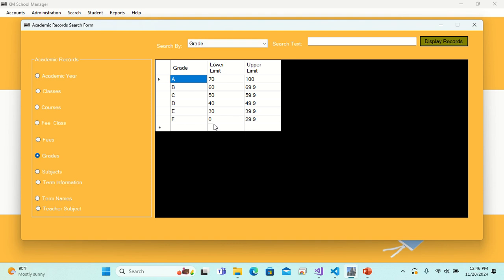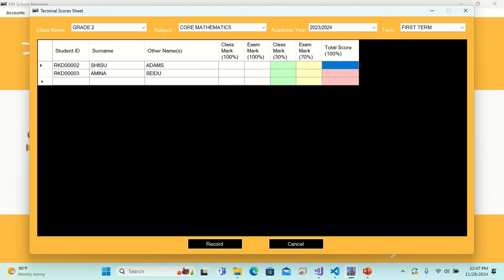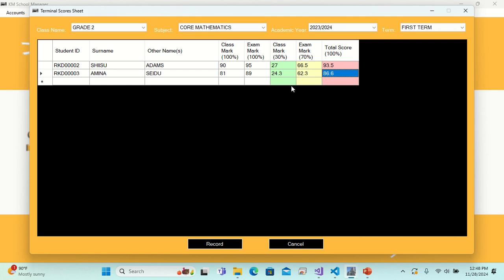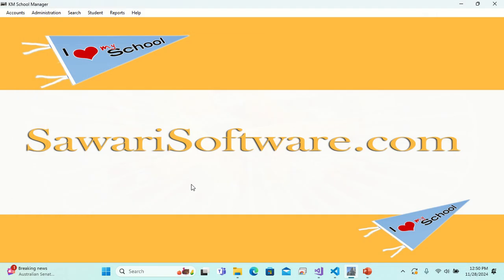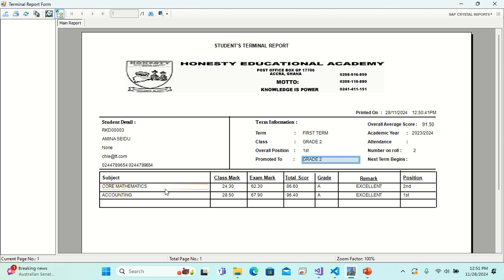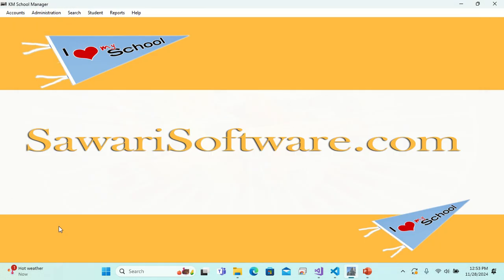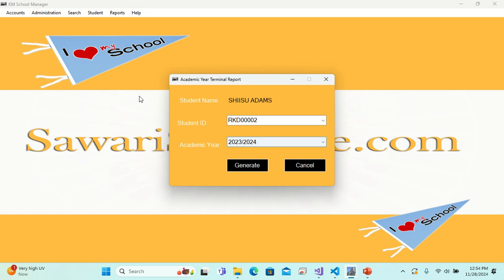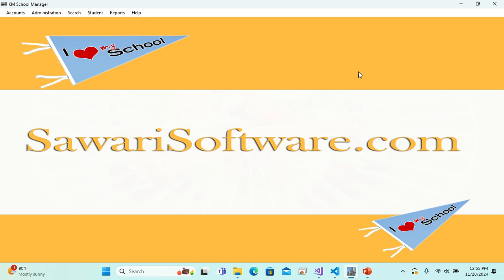GENERATE TERMINAL/SEMESTER REPORTS - SCHOOL SYSTEM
How to save class and exam scores of students in a class in Schooler. The software automatically generate terminal/semester reports for students in each class showing overall class position for each student, automatic grading and remarks, position in each subject, etc.